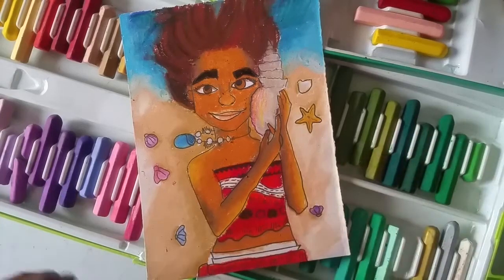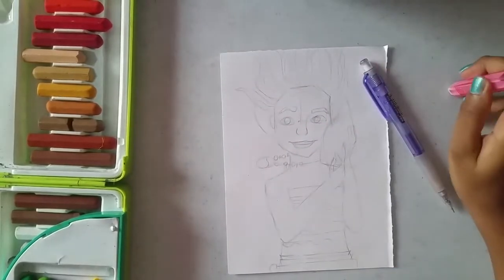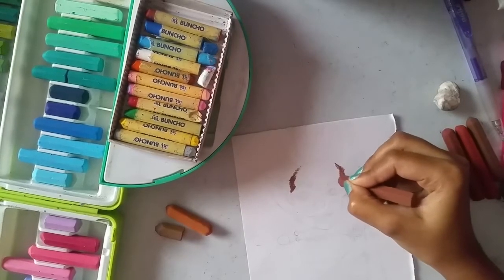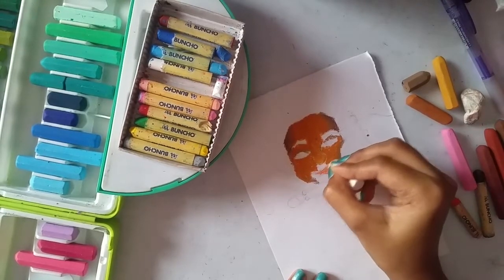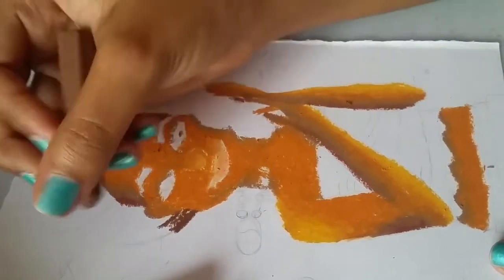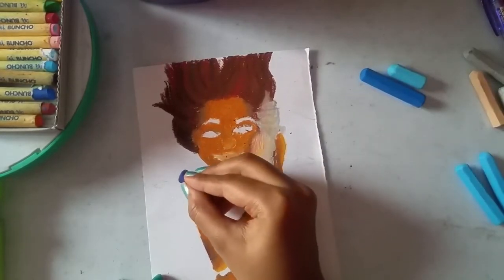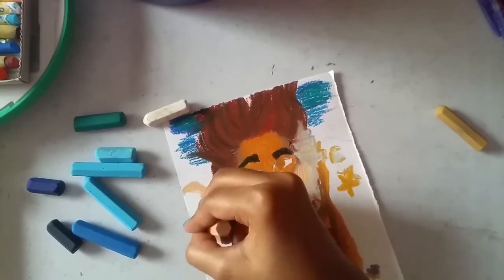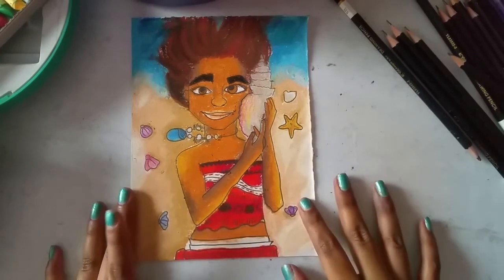How to create an illustration with oil pastels |soft&smooth|The Magical Art | Oil Pastel Art|MOANA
I’m creating an illustration of MOANA character with soft pastels.Sharing Tips & trick while I learn creating this art for learning purpose and entertainment.I hope you guys enjoy this video

❤️Supplies used❤️
BUNCHO Oil Pastels 60colours/70pcs
BUNCHO Small size oil pastel sticks
0.5 mechanical pencil
YALONG Drawing Pencils (5h,4h,3h,2h,h,hb,b,2b,3b,4b,5b)
Faber-castell kneaded eraser
Sliding eraser